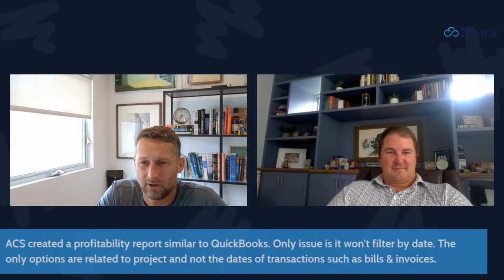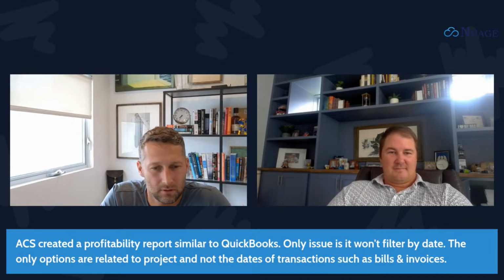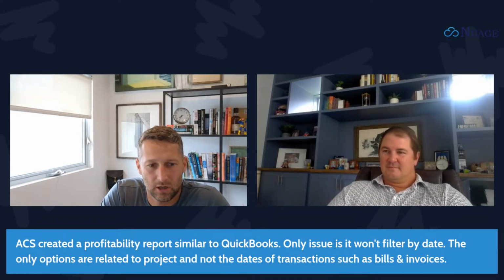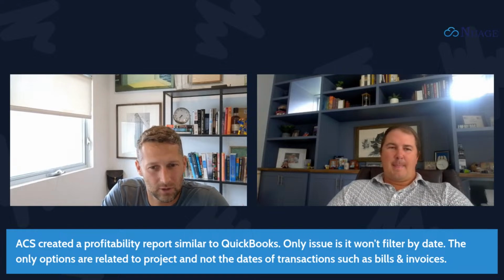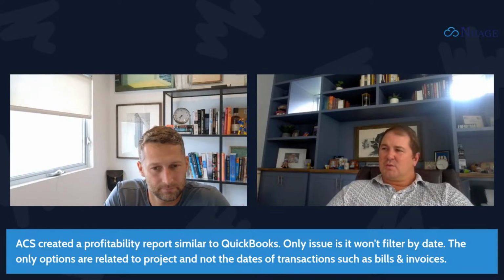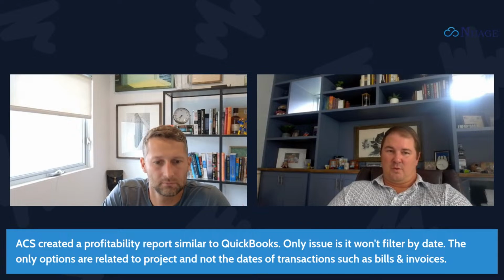NetSuite Office Hours: Live Consulting Q&A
Join NetSuite Solution Architect, Glenn Saunders, for our next LIVE Q&A session on anything NetSuite -- July 31st.

Whether you're a seasoned pro or just getting started, this is your chance to get expert advice and insights to help you and your team level up.